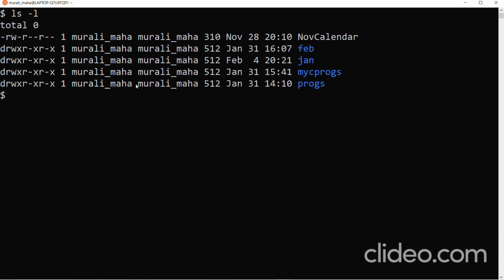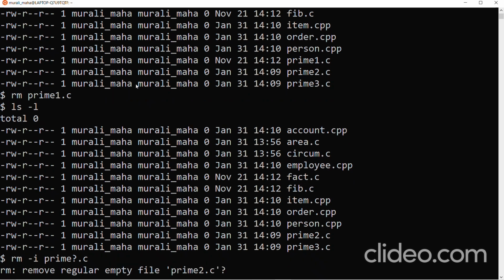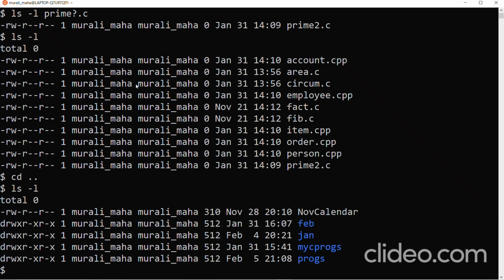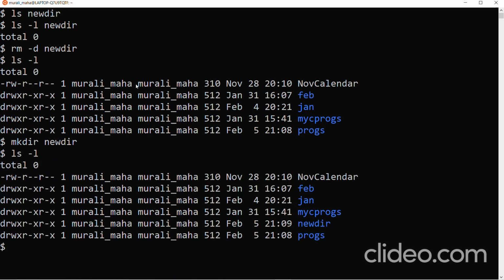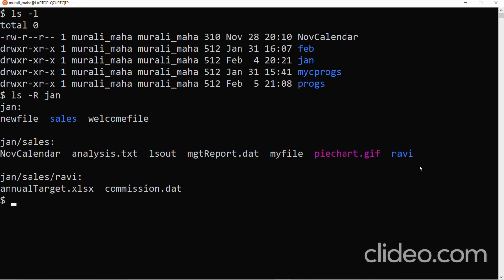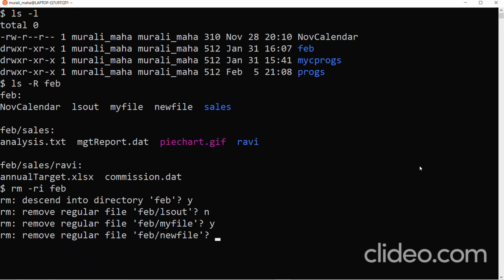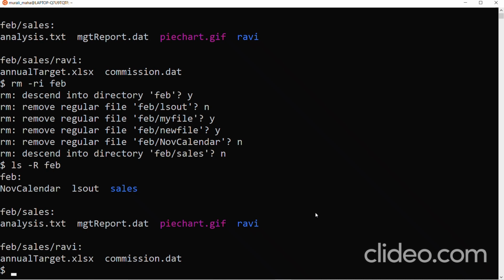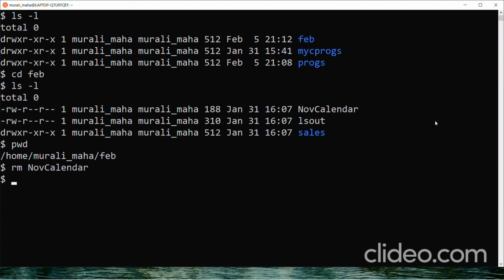Linux rm command: remove files.